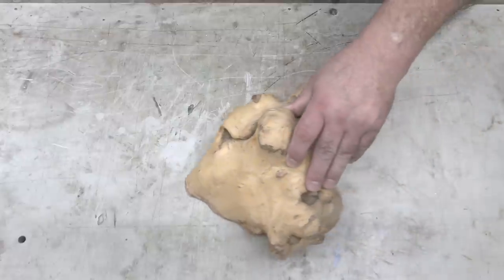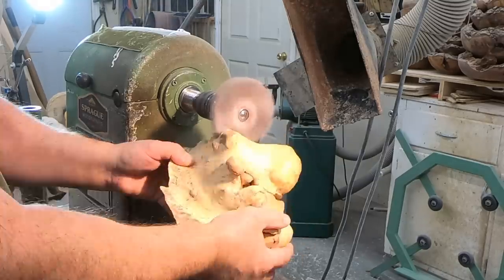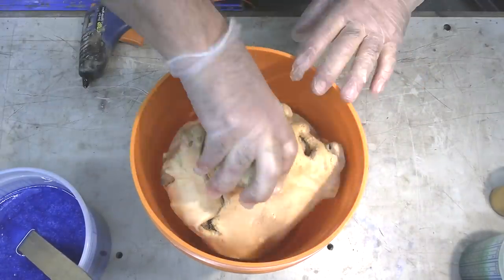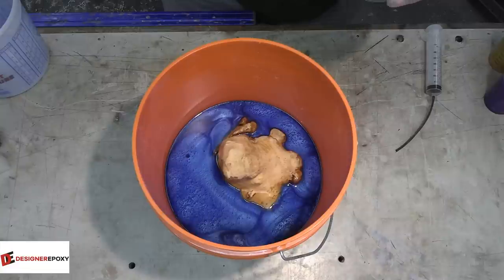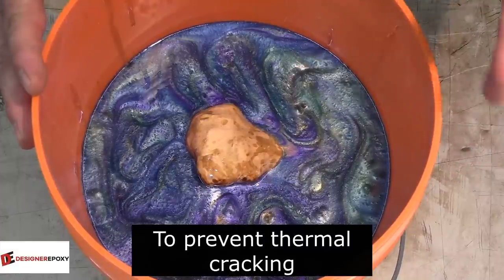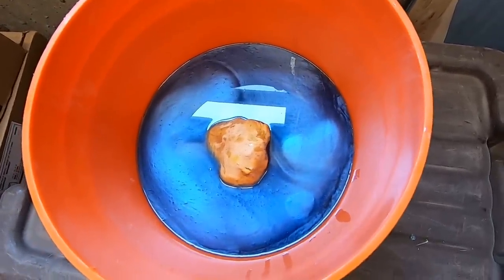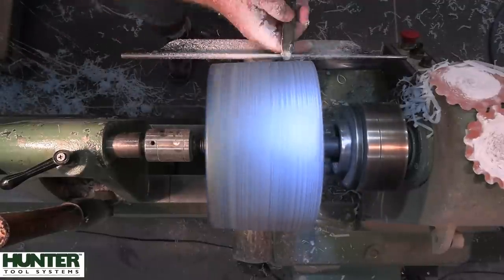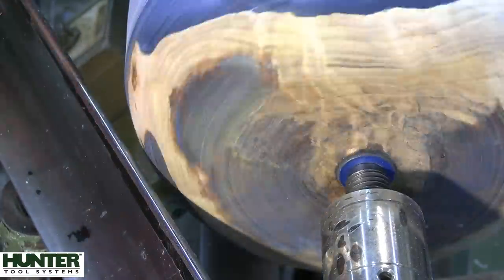Woodturning - The Peacock Hollow Form?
Woodturning - In this video I make this beautiful commissioned hollow form, things don't go as planned as I miss the colors but in the end I think it still a one of a kind piece!

If you want to send something me, send it to:
Sprague Woodturning
652 Rantz Rd
Petawawa, ON Canada
K8H 2W8

 Drill Brush
1 Gallon resin mixer
3ml Disposable Plastic Transfer Pipettes, used to transfer CA glue and pigment to work piece.
Starbond Adhesives
Timber check moisture meter
Scotch Brite Hand Pads
0000 Steel wool
Soapstone carving blocks
Pen I use, Pilot V5 0.5mm tip, Black
¾” spindle roughing gouge
UC Coatings End Grain Sealer
Easy Wood Tools Full Size Finisher
Pressure Pot for Casting by California Air Tools

Drill Brush
1 Gallon Resin mixer
Crown Pro Turning Parting Tool